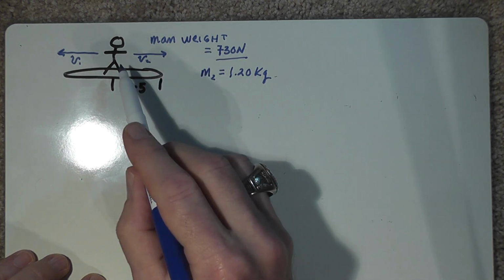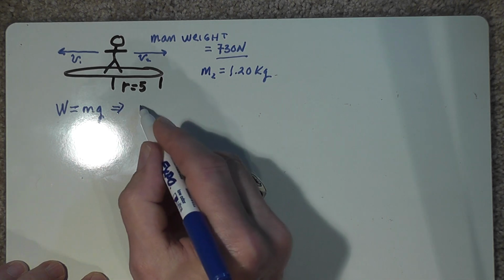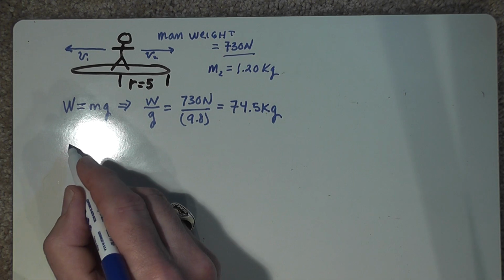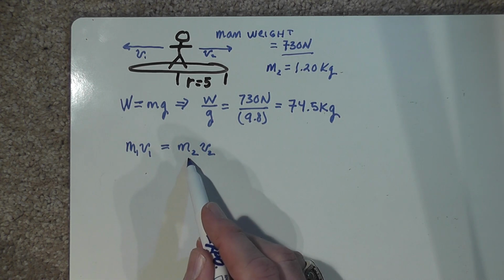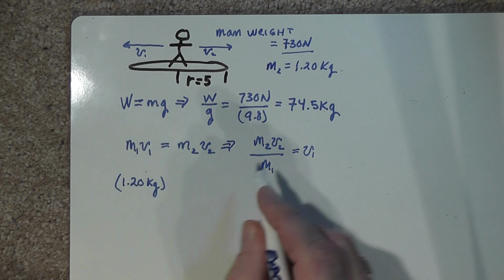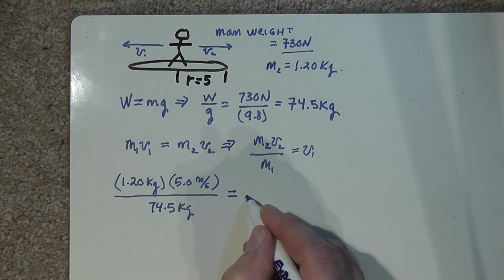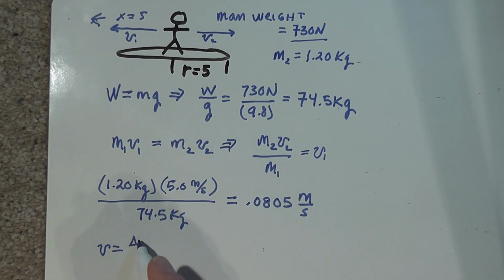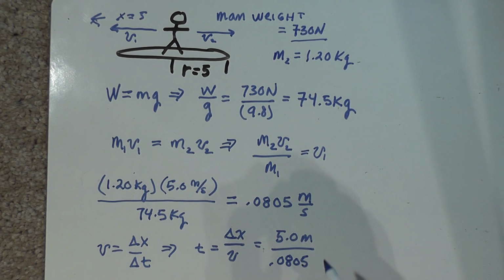Momentum with Newton's 3rd Law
This physics problem is on momentum. Chapter 6 problem 59